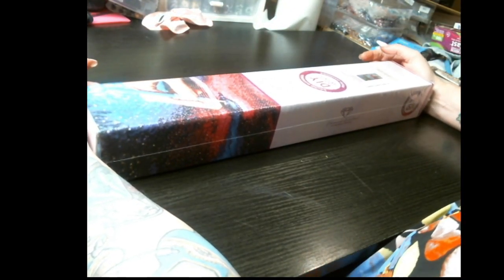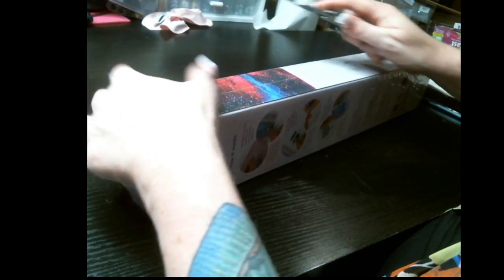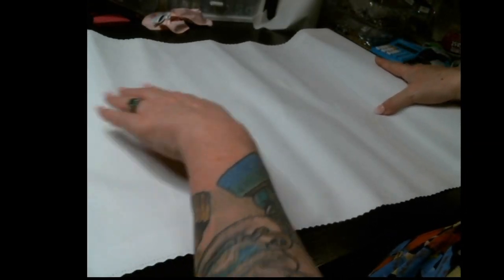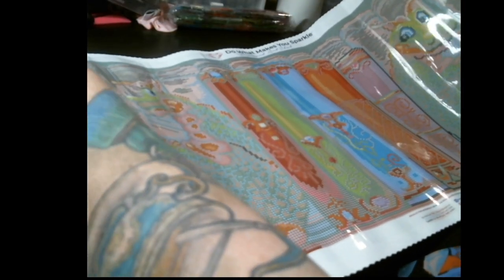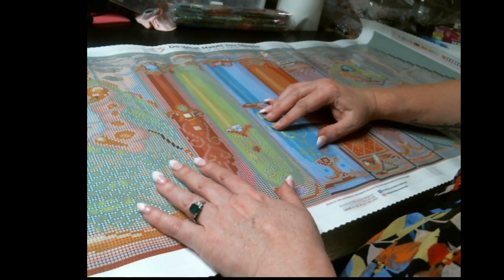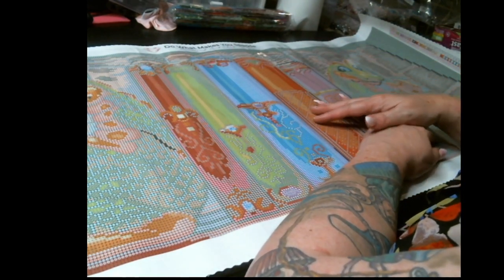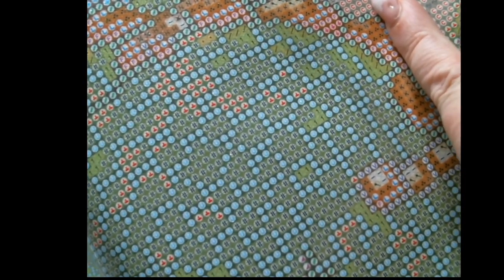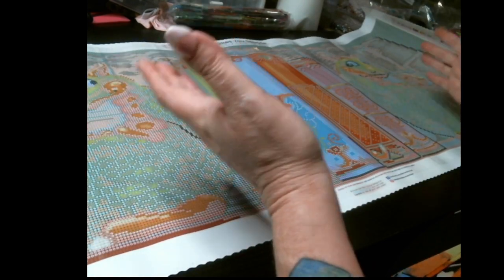UNBOXING DAC - Randal Spangler's Customised Bookends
BIG THANK YOU TO MY WONDERFUL PATREONS WHO HELP KEEP THE ART FLOWING!

SPECIAL THANK YOU TO ALL THOSE IN MY LIFE WHO ENCOURAGE, SUPPORT AND UPLIFT ME - YES THAT MEANS YOU!

Come chat with me, pull up a chair, break out that diamond painting, pour yourselves a cuppa and let's shoot the breeze!

DON'T FORGET THE TRIVIA!!